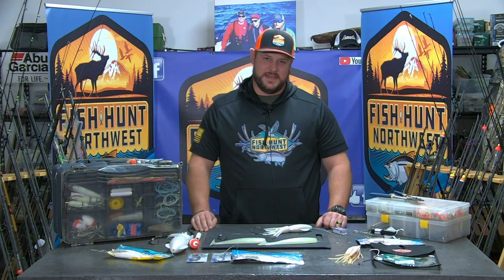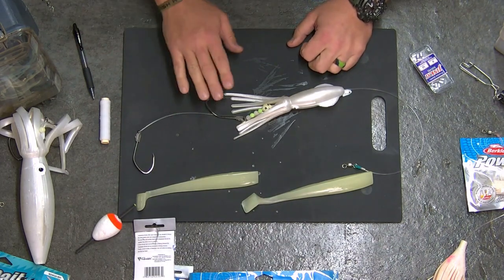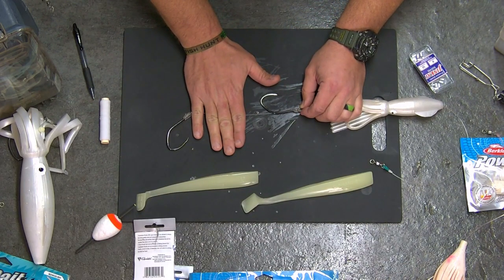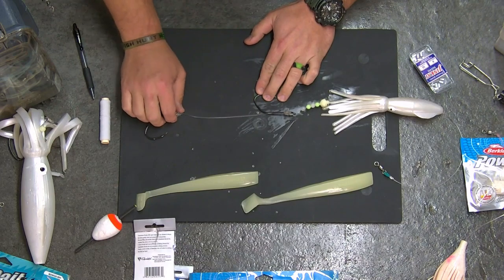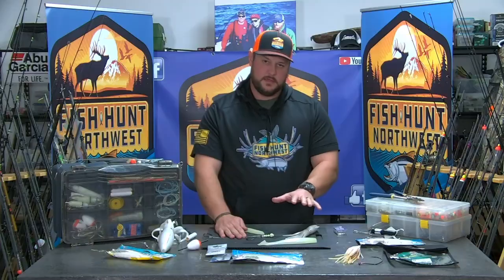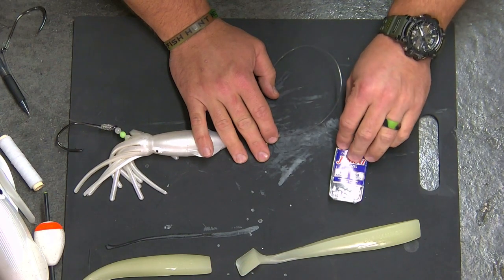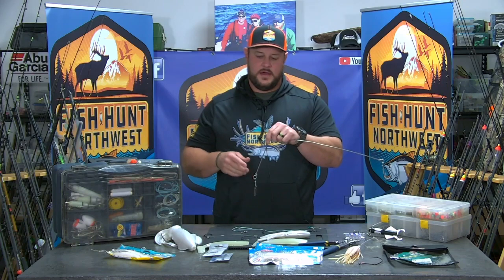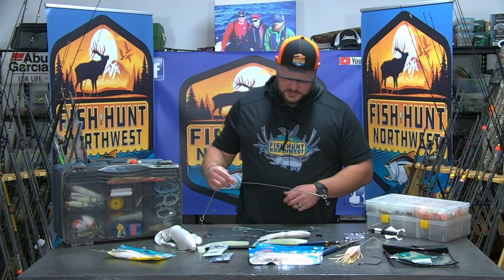FHN "How-To" Building a Go-To Halibut Rig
Tommy Donlin, Co-Host at Fish Hunt Northwest, is back in the "Bait Lab" with a fantastic "How-To' that will get you ready for a SUCCESSFUL Halibut Season
Follow Tommy as he walks you through his step-by-step processing in building a Go-To Halibut Rig...

fishing license, bassmaster,  fantasy fishing, houston fishing show 2021, fishing tackle unlimited
new york state fishing license, h2h fishing, fishing supplies near me, fishing tournament animal crossing, illinois dnr fishing license, odfw fishing report, fly fishing knots, maine fishing license